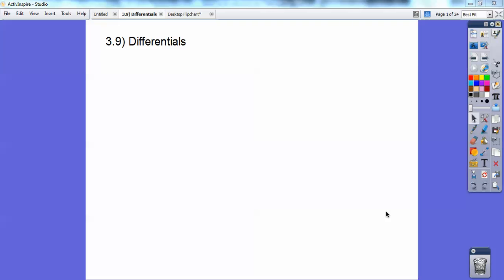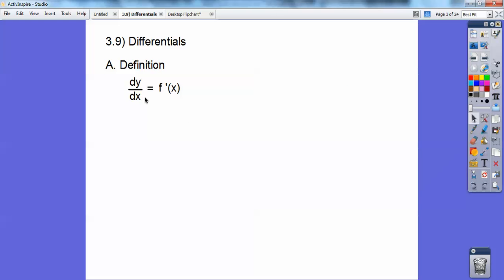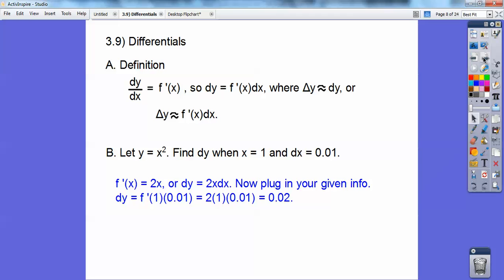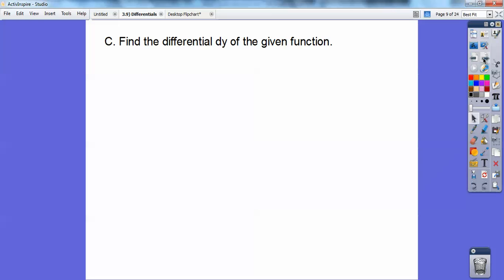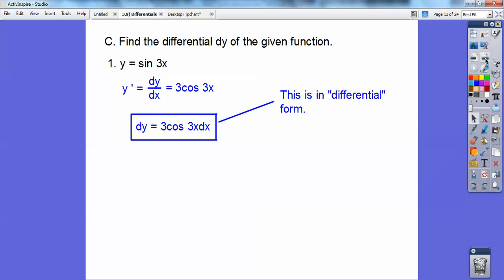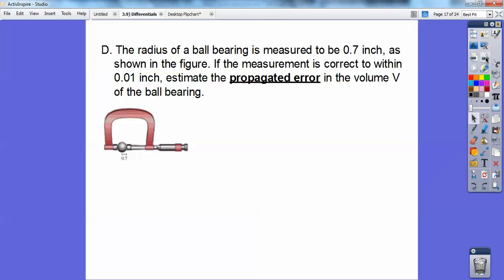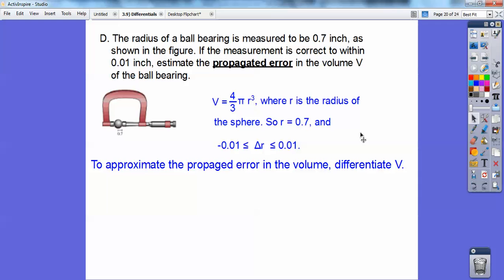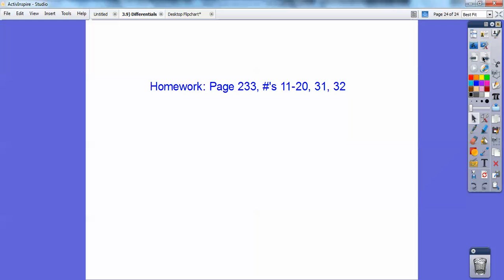Differentials - Section 3.9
This calculus lesson is super easy, and basically messes around with derivative notation, using error factor (dx). You also will use "Propagated Error."